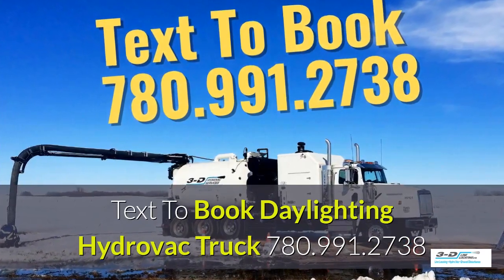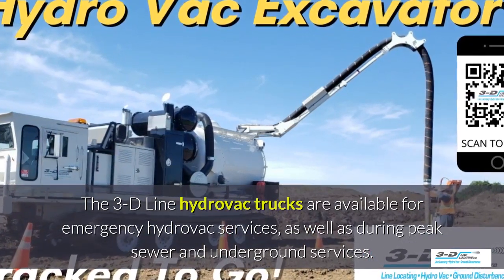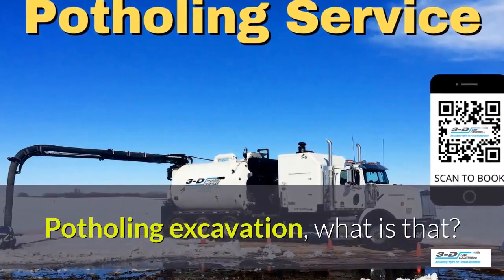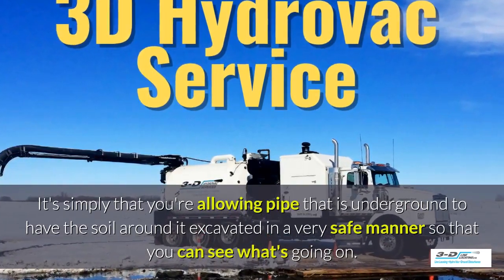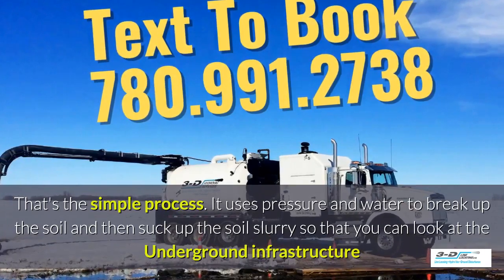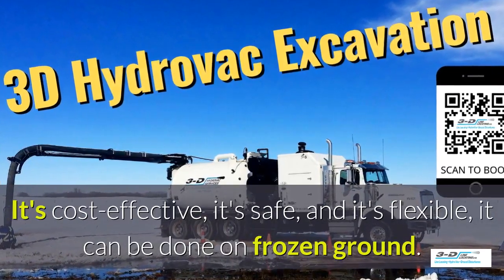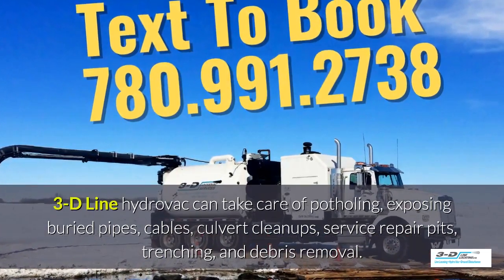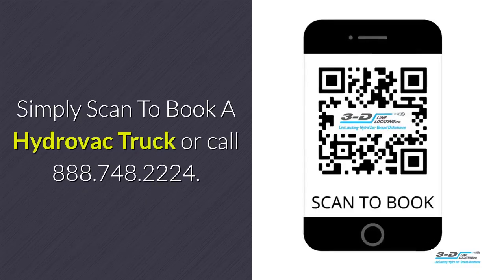Whitecourt 780 991 2738 text to book hydrovac truck